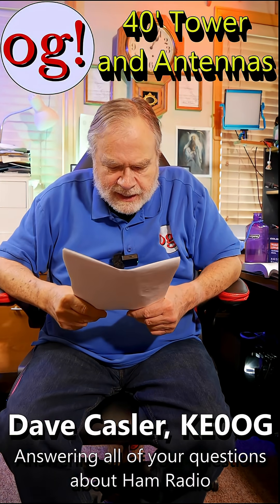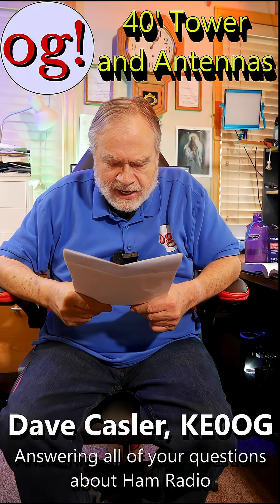40' Tower and Antennas (Short #104)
@chilligarcia6854  just got a 40' tower! He is wondering what antennas are good for this set up. What system would be the most effective?

amateur radio
ham radio
technician license
general license
extra license
ham radio training
dave casler
ham radio answers
icom 7300
end fed dipole
mag loop